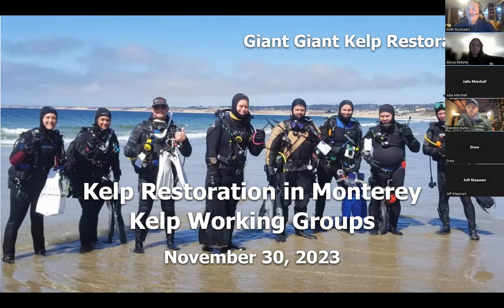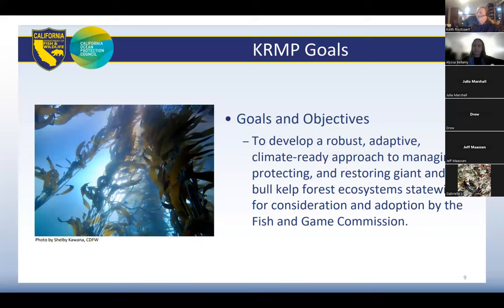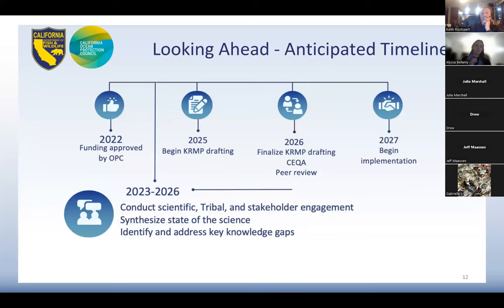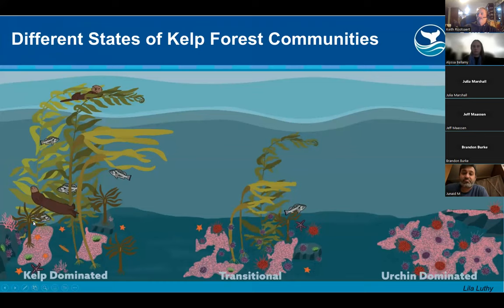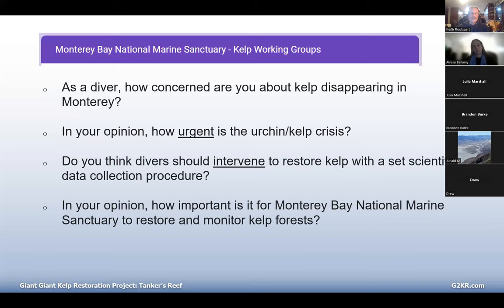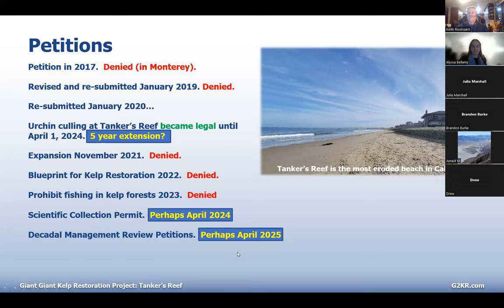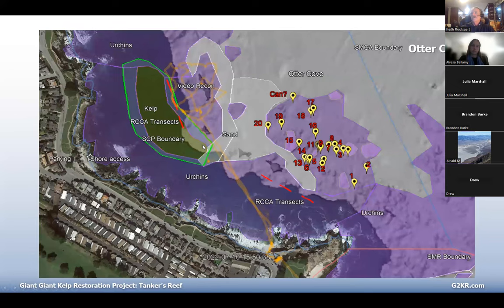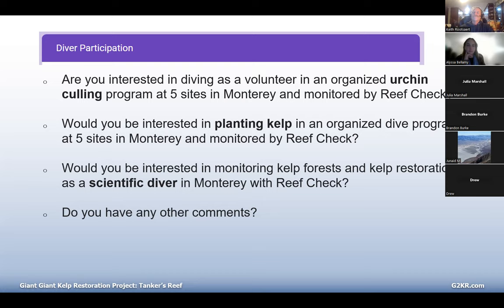Kelp Restoration and Management Plan 11-30-23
DIVER OPINION POLL.  Please take the diver opinion poll to inform the State's Community Working Group and the Federal Kelp Working Groups of your thoughts on kelp restoration.   You can learn about the groups in the poll and/or in this recorded webinar with Alyssa Bellamy and Keith Rootsaert recorded on Thursday November 30.